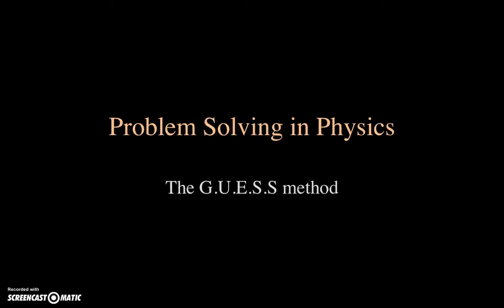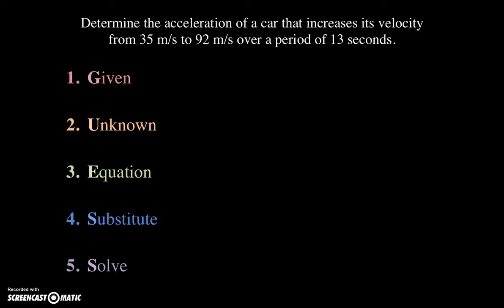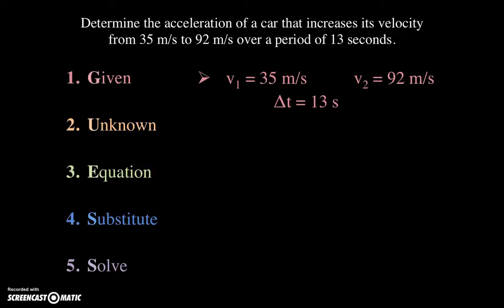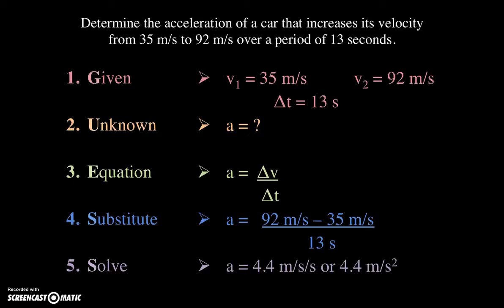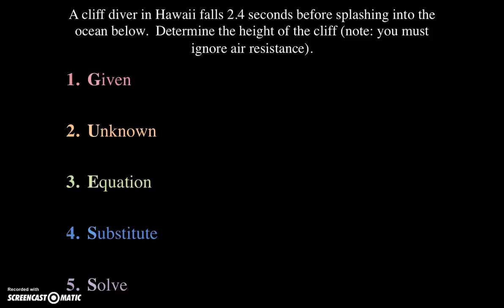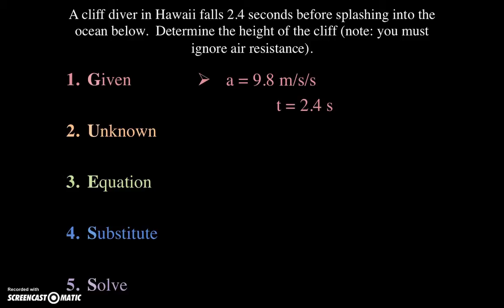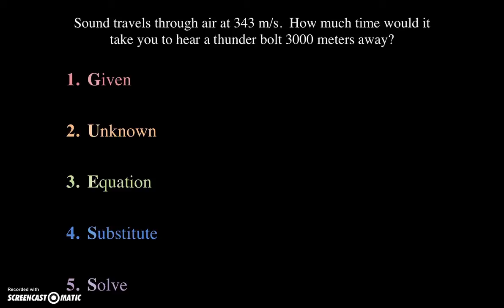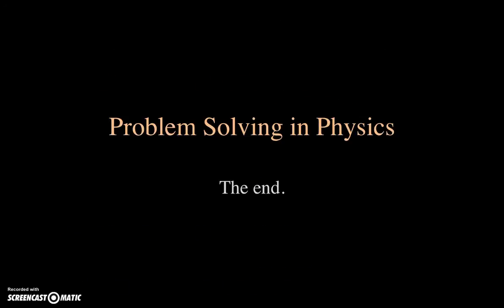Problem Solving in Physics using the G.U.E.S.S. method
How to break down complicated problems into solvable pieces.